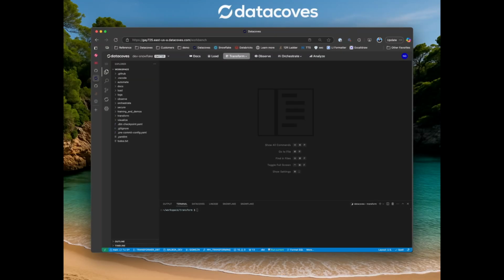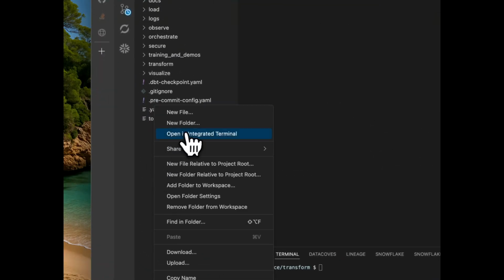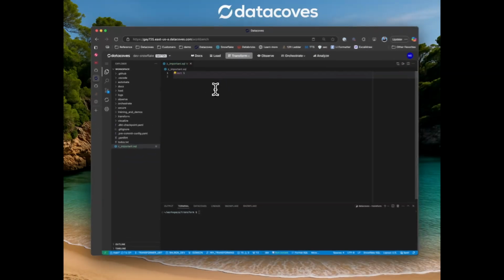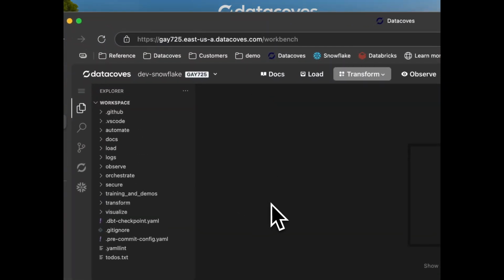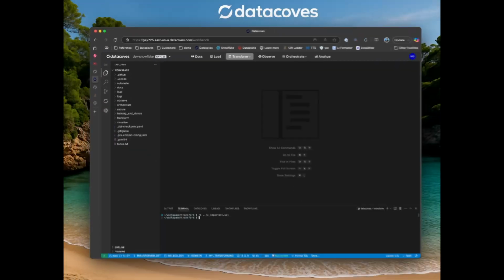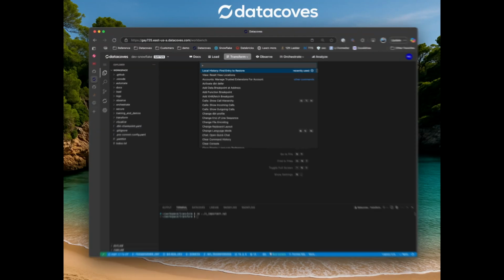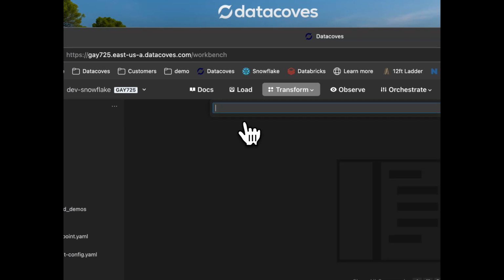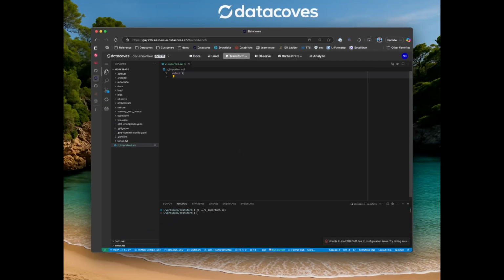Restoring deleted files in VS Code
This video demonstrates a VS Code feature that allows you to restore files that have been deleted or get back to a prior point in a file's history even if it was not committed to git.

0:00 Use Case Introduction
0:24 Creating a file in VS Code
0:50 Deleting the file in the VS Code terminal
1:22 Restoring the file from VS Code local history